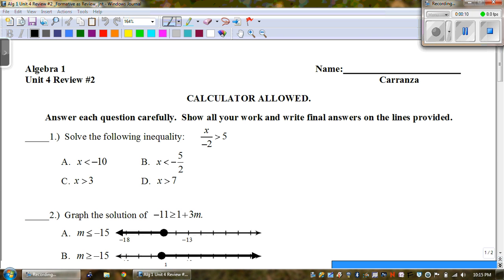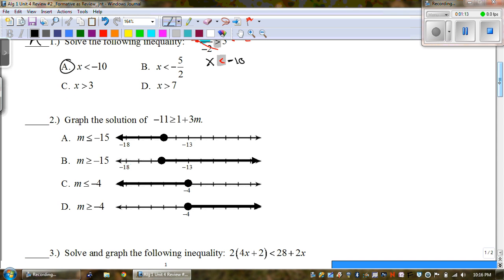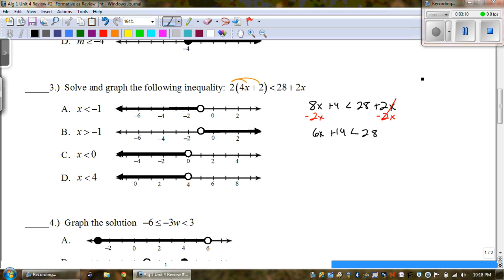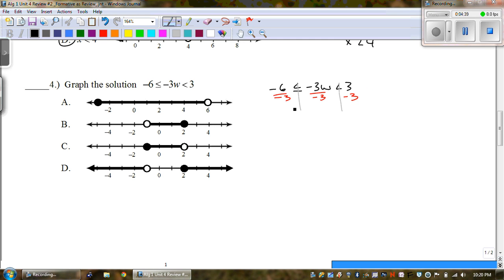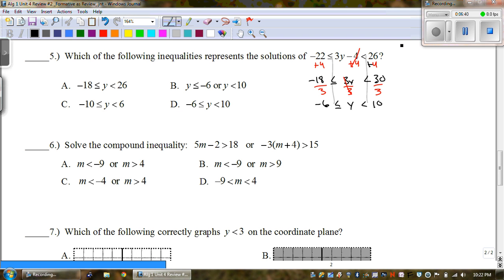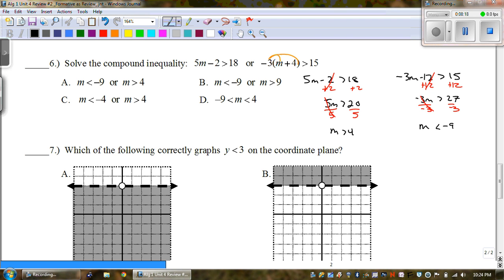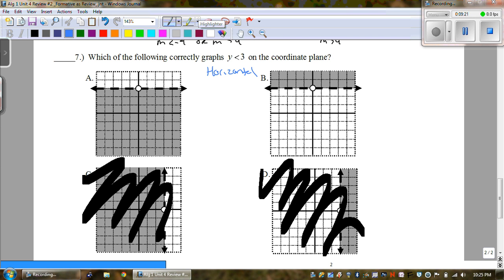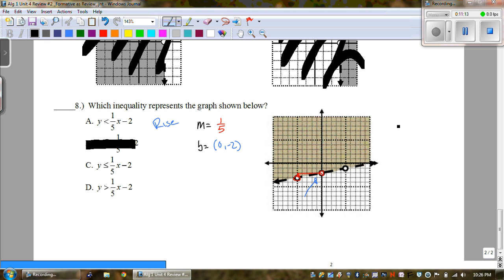AT Algebra Unit 4 Review B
ATHS Algebra 1 Unit 4 Review #2